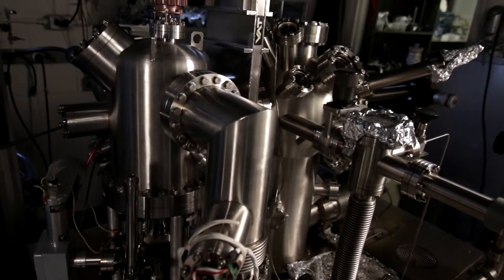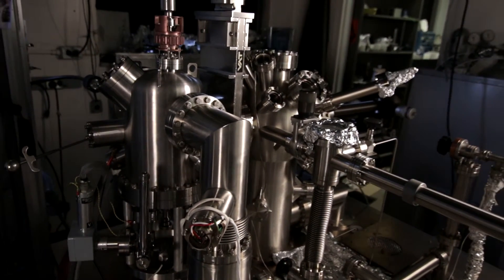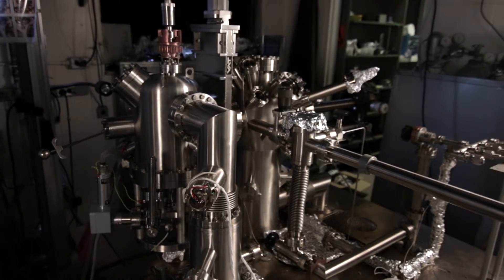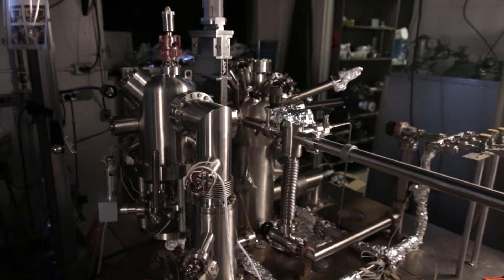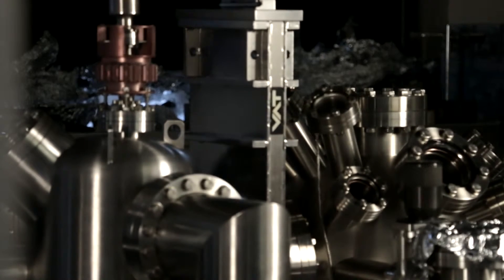Research and Facilities in the Dept of Chemistry, University of Toronto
All graduate students receive financial support. International students are welcomed and provided with additional funding.

Outside research and academia, our department provides a rich student life through student-run initiatives such as the ChemClub and Green Chemistry Initiative.

We invite you to see why our department is one of the best in the world to pursue graduate studies in Chemistry!